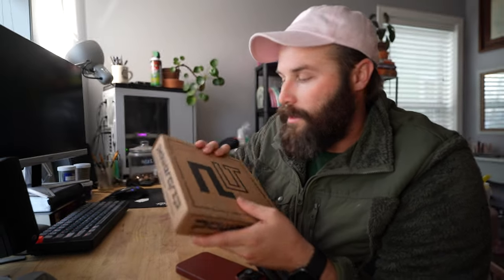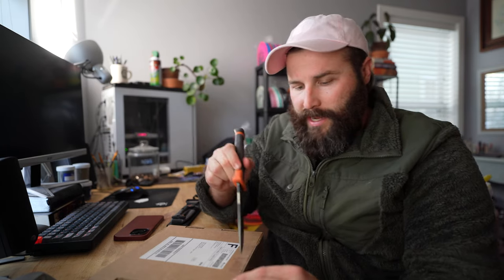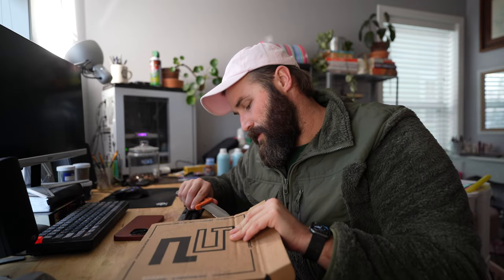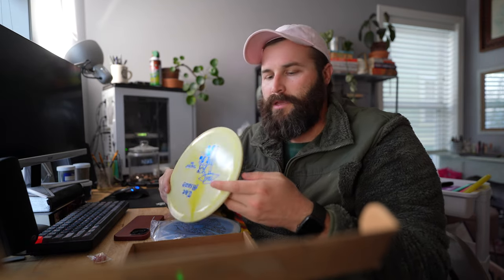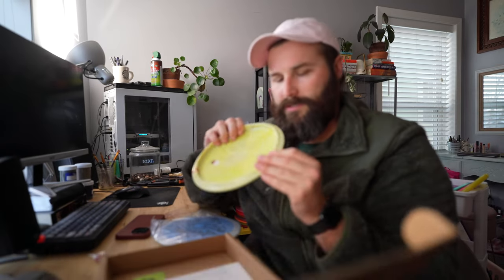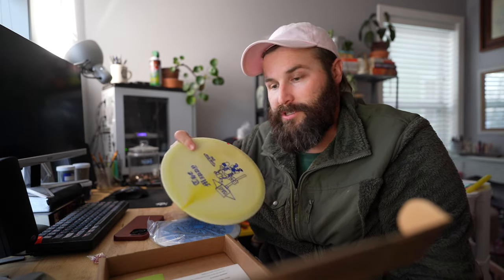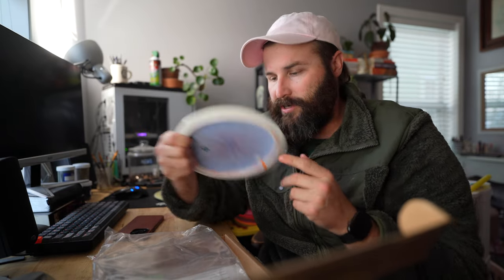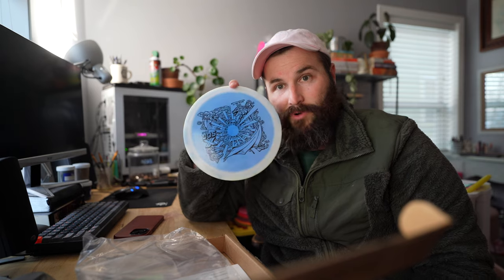Unboxing: Lone Star Discs Alpha Middy & Bravo Dos X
Hey everyone!  In this video, I'll be unboxing two new discs from Lone Star Discs: the Alpha Middy and the Bravo Dos X! These two molds are perfect for advanced players, offering reliable flight paths, creative shaping and responsive distance. I'll talk you through their features, show you the discs up close and throw them a few times to show you just how they fly. So let's get to it!